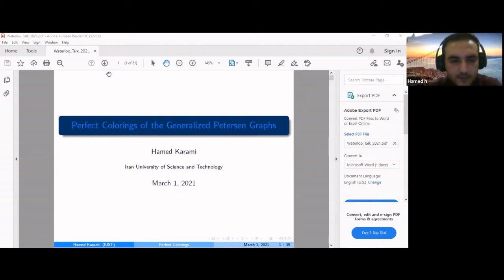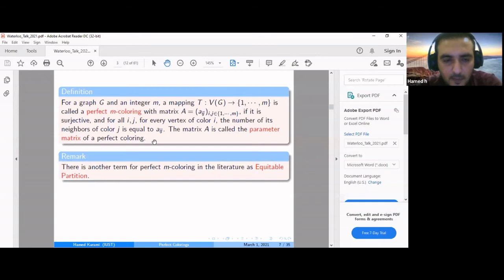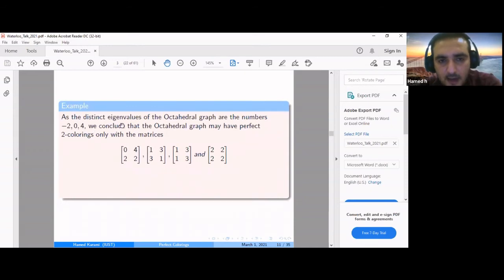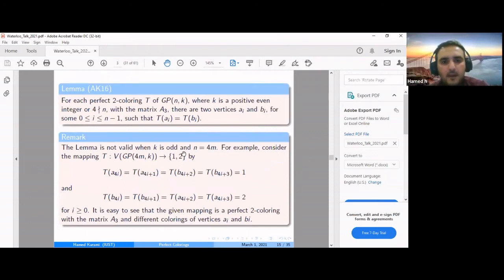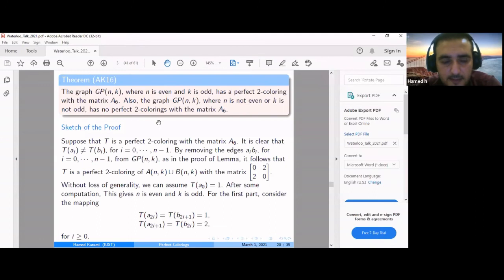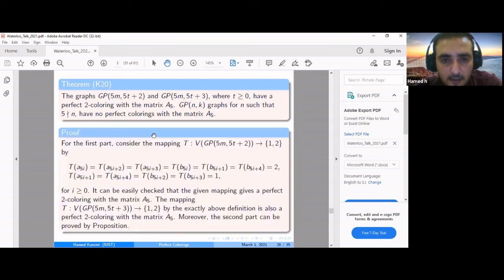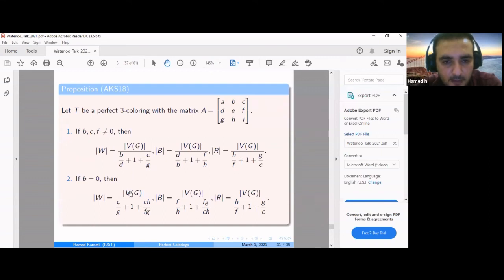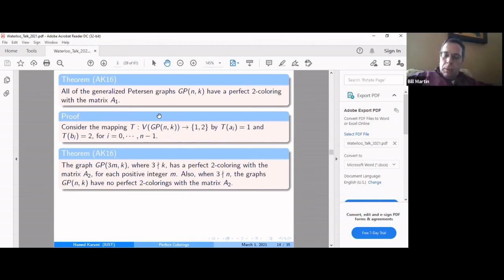AGT: Perfect Colorings of the Generalized Petersen Graphs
Talk by Hamed Karami.

For a graph G and an integer m, a mapping T from V(G) to {1,...,m} is called a perfect m-coloring with matrix A=(a_ij), i,j in {1,...,m}, if it is surjective, and for all i,j, for every vertex of color i, the number of its neighbors of color j is equal to a_ij. There is another term for this concept in literature as "equitable partition". In this talk, we present some important results about enumerating parameter matrices of all perfect 2-colorings and perfect 3-colorings of generalized Petersen graphs GP(n,k).